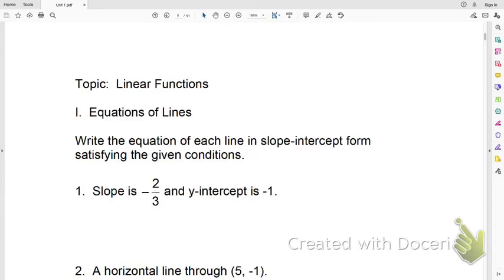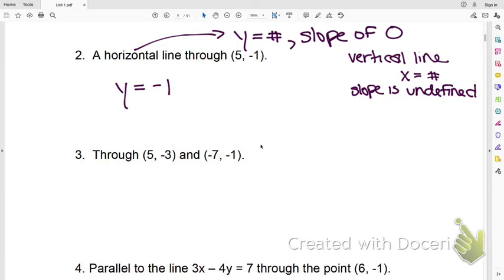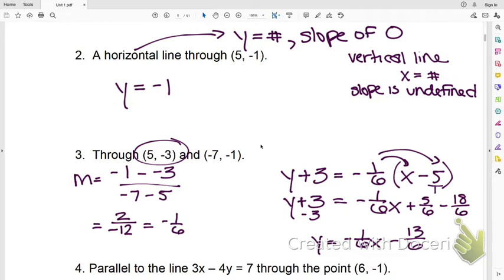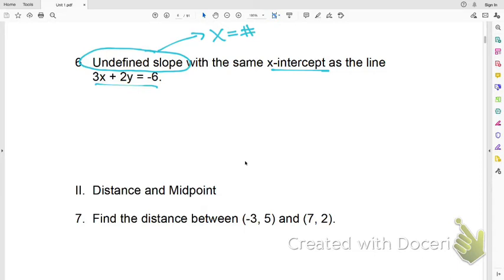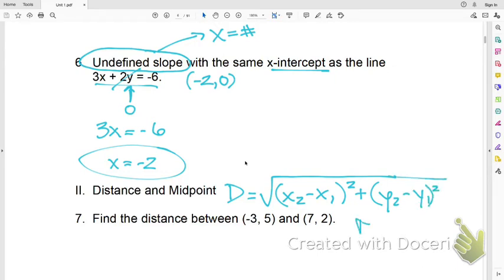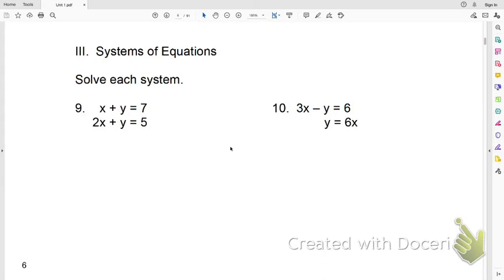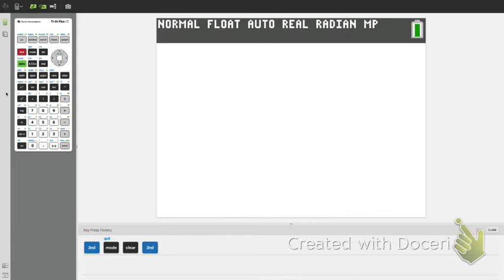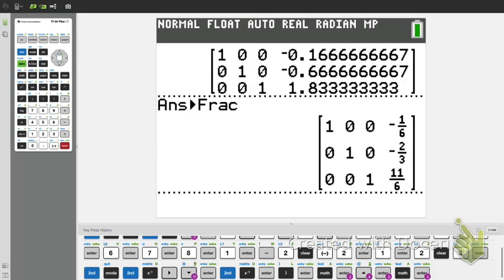Honors Precalc Lesson 1.1